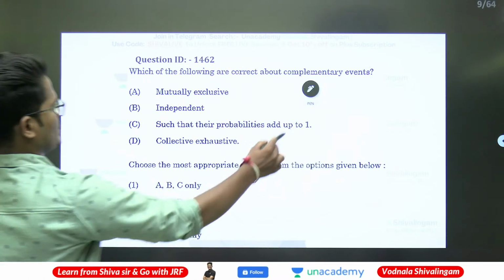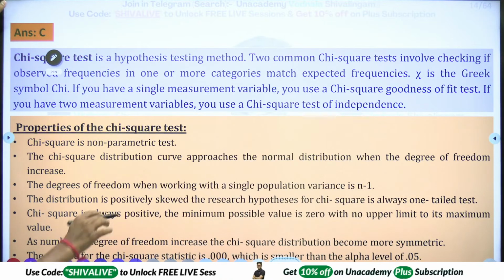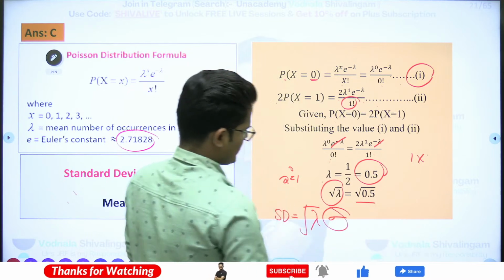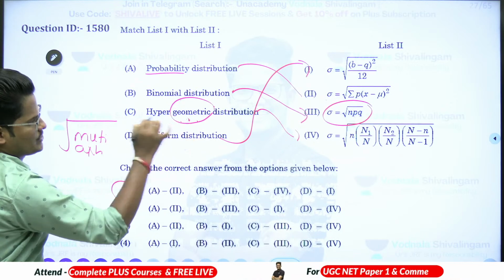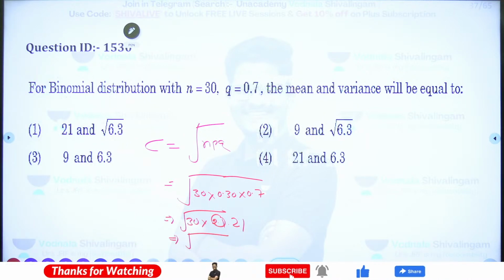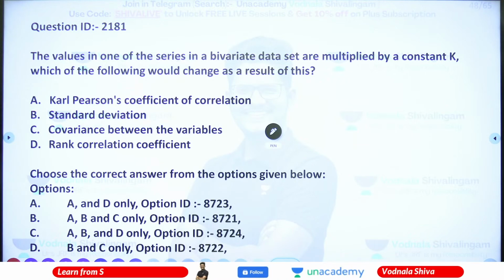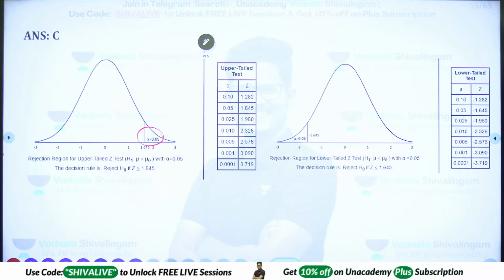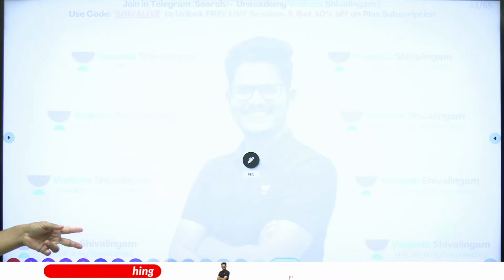Business Statistics: Unit 5 | UGC NET Commerce | 2021 All Shifts Previous Questions | Achievers Adda